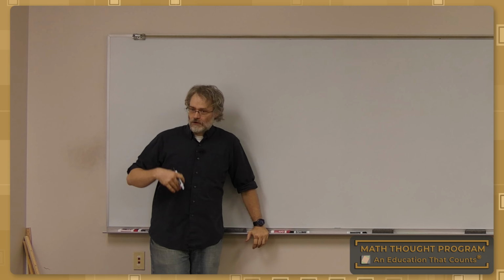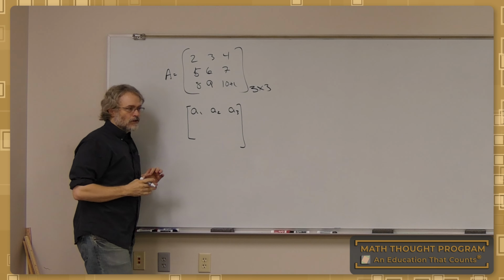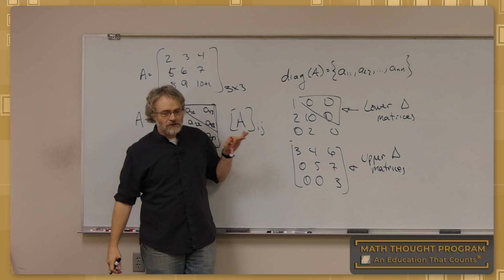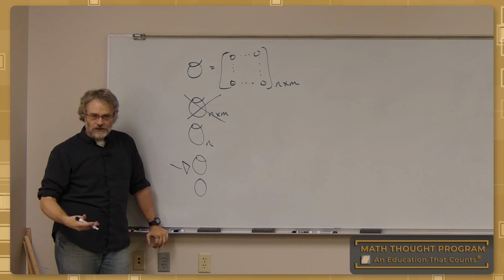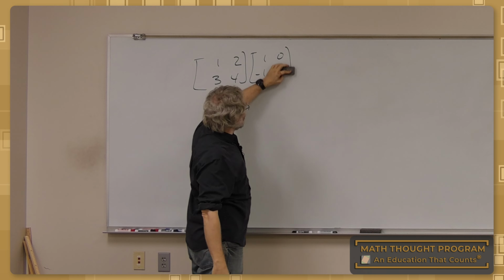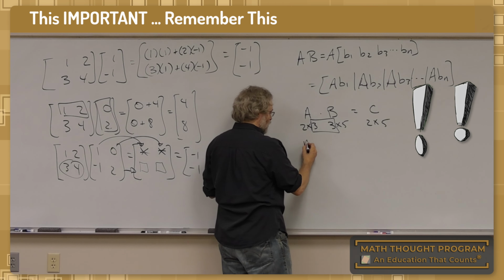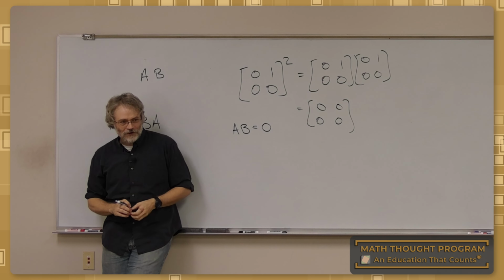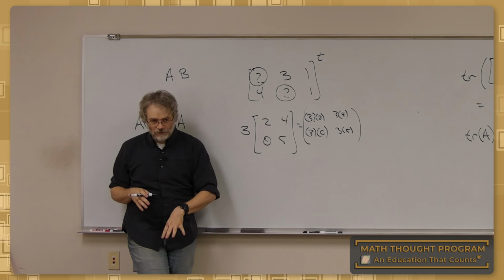[Linear Algebra] Lesson - Overview of Matrix Operators